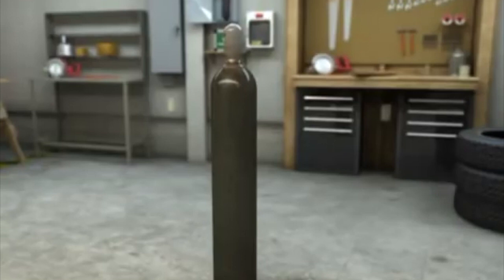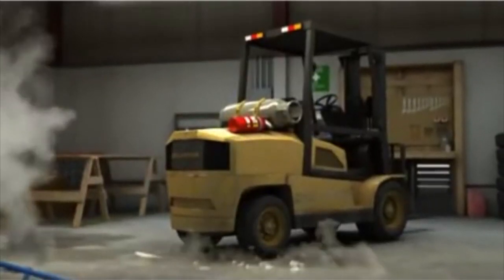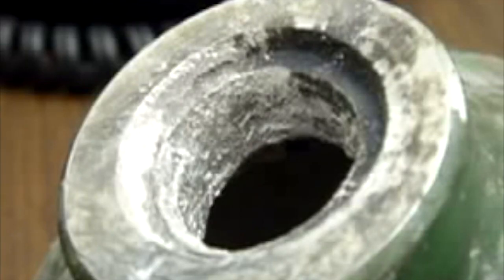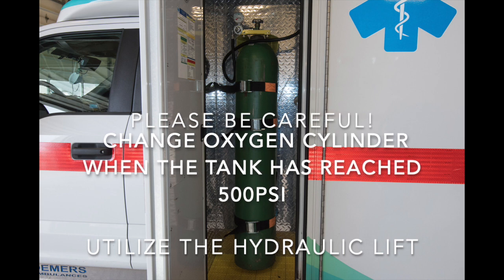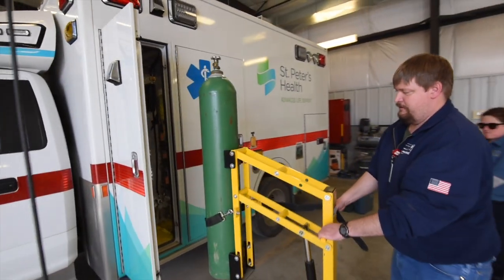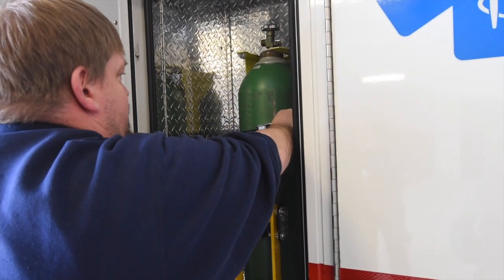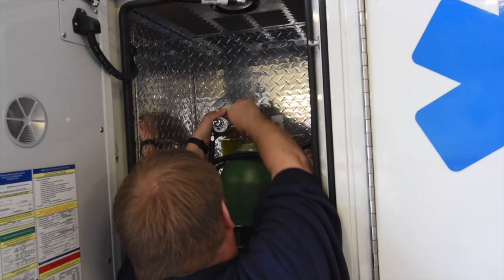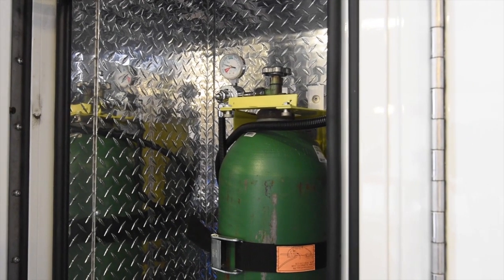SPH Ambulance- The proper way to change the O2 cylinders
SPH Ambulance employees must watch this educational video for proper instruction of how to change the main O2. Sound is required for viewing.